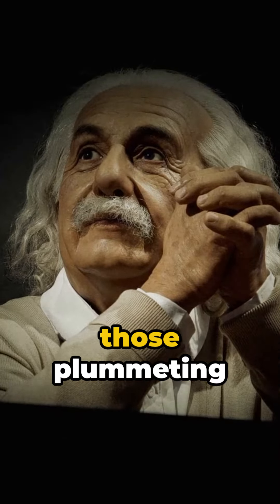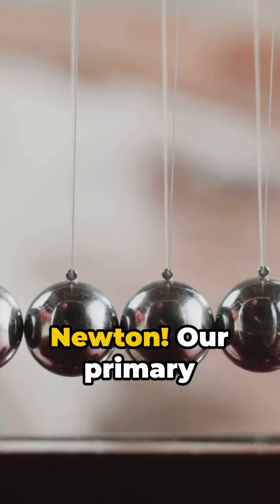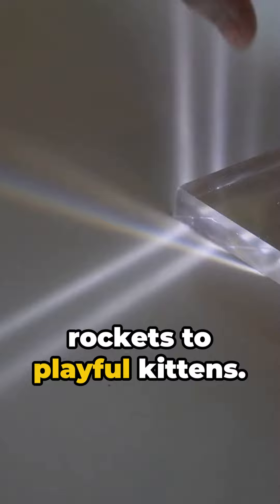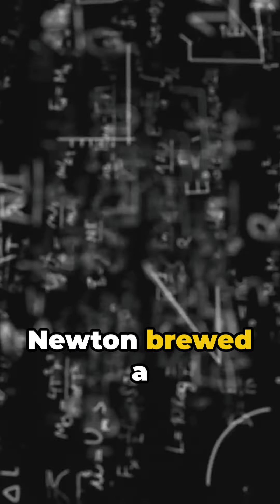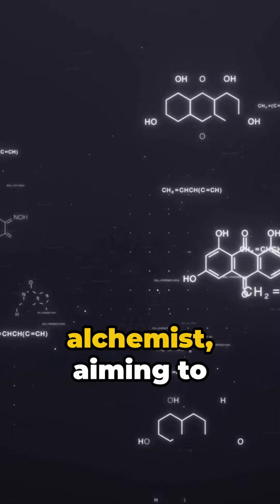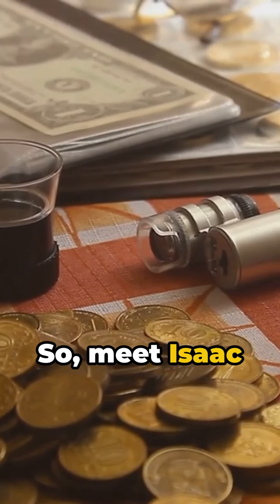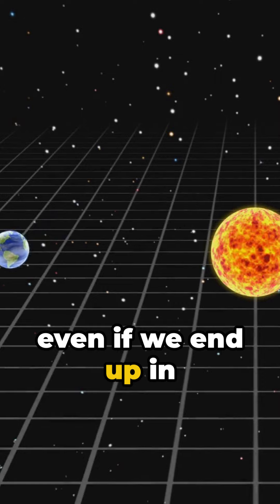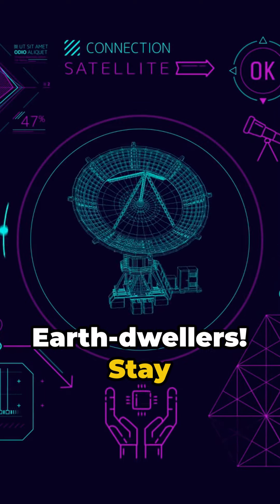Isaac Newton The Gravity of Genius